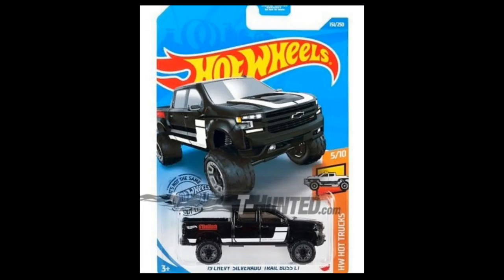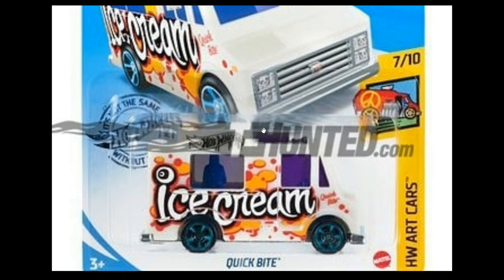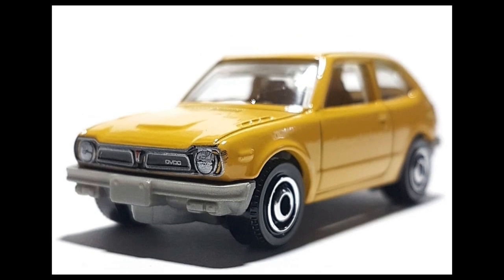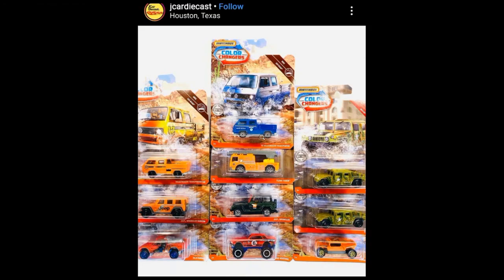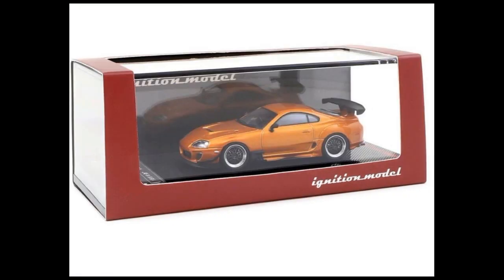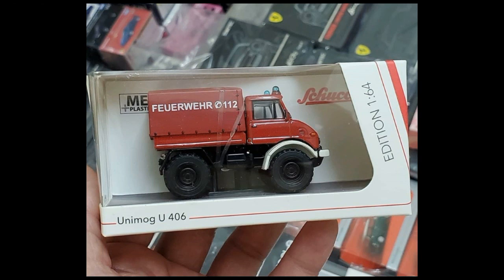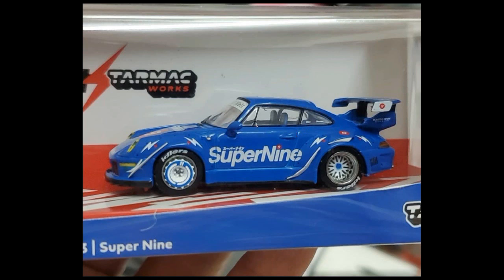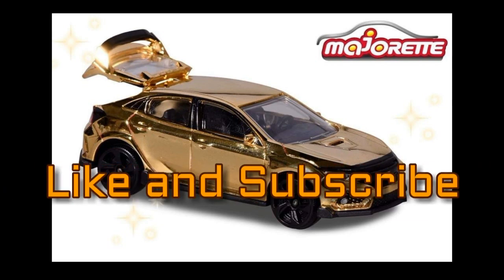Hot Wheels New 2020 Release, Lamborghini Centenario, Matchbox Color Changers, Toyota Supra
Hot Wheels New 2020 Release, Lamborghini Centenario, Matchbox Color Changers, Toyota Supra, Inno64 mercedes benz amg 190E, tarmac works rwb porsche, ignition model toyota supra